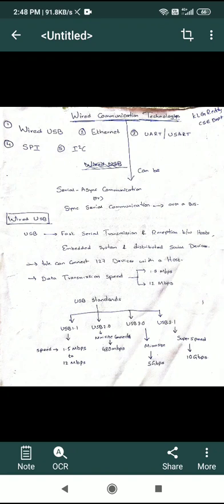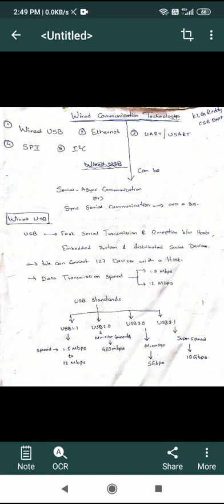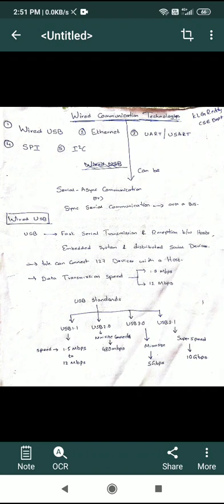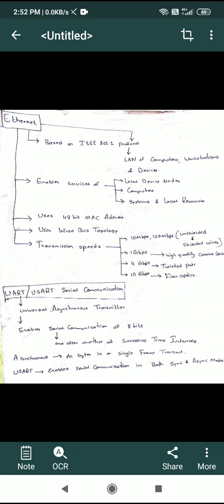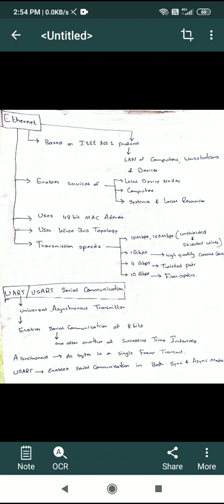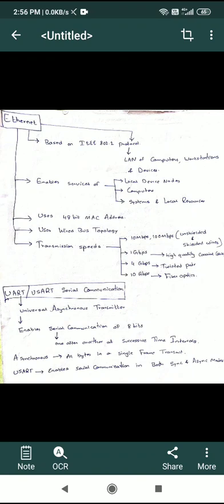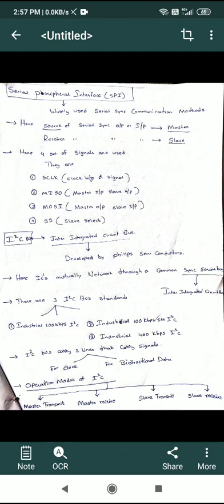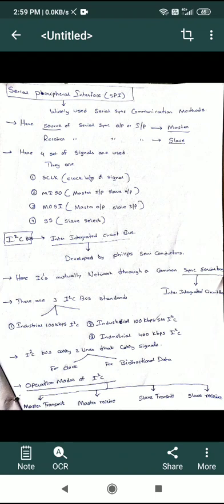Wired communication technologies in IOT by KLGREDDY